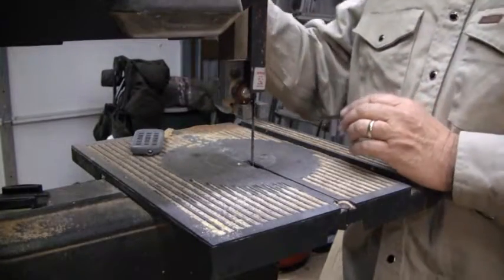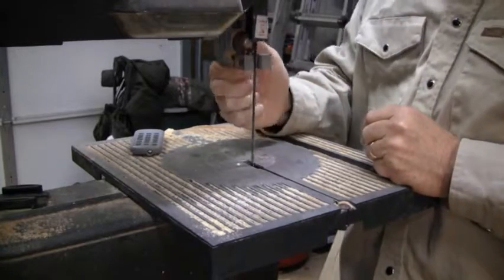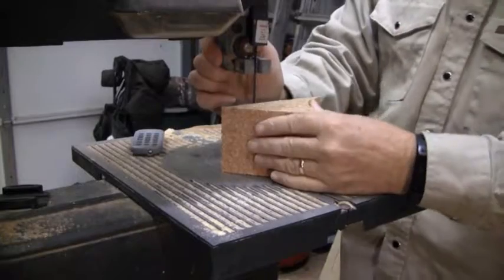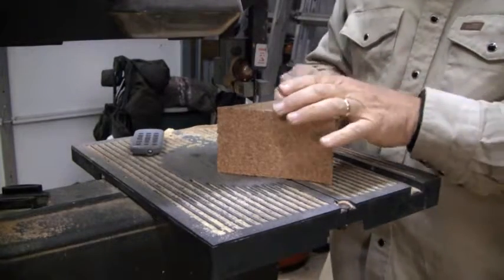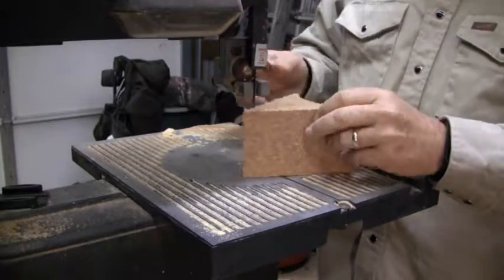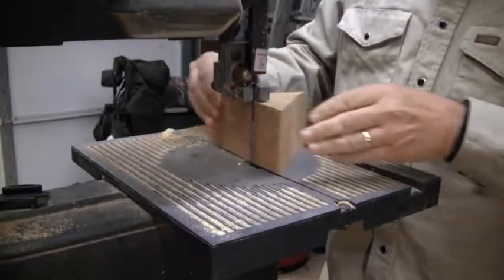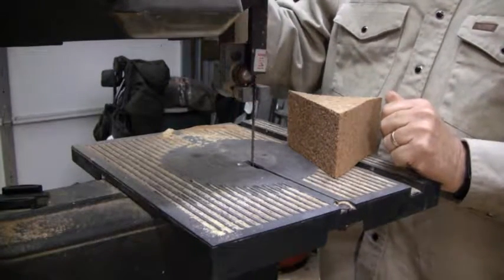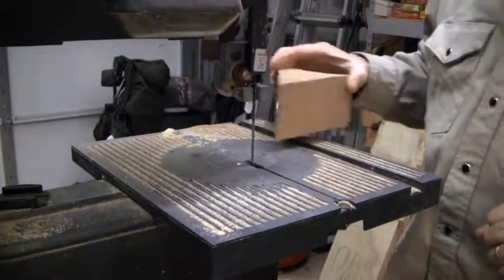Canvasback Decoy Part 2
Let’s address just a few safety considerations pertaining to the band saw as well as some tuning matters that will help you get a good, clean accurate cut-out on you decoy blank.